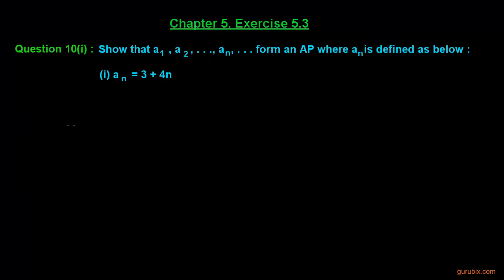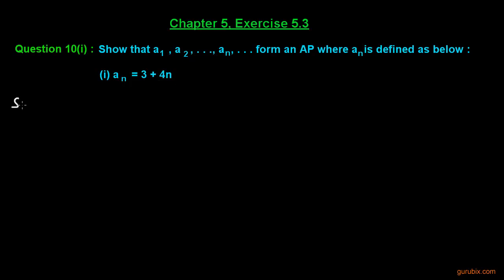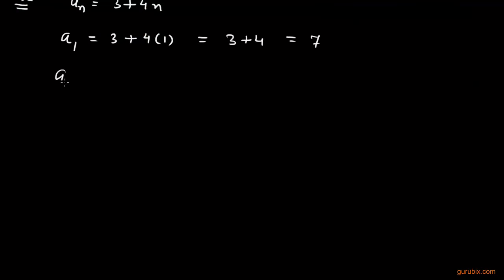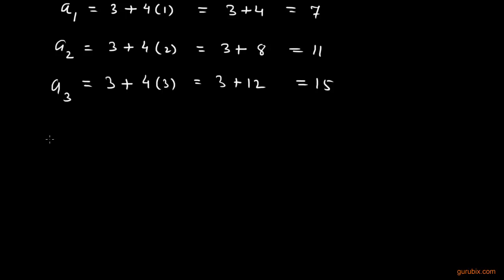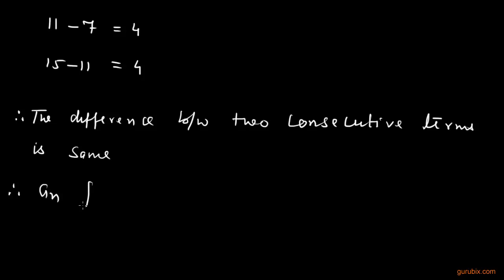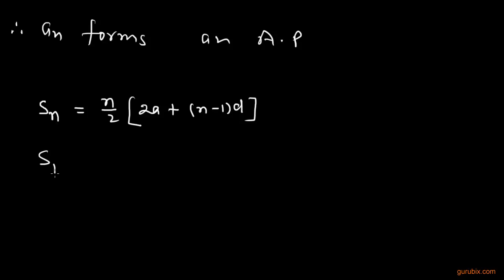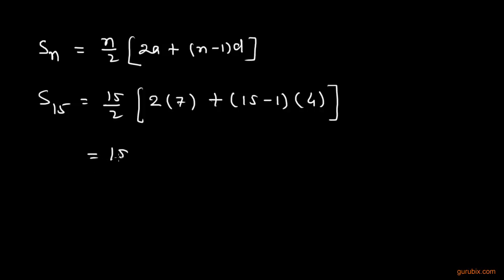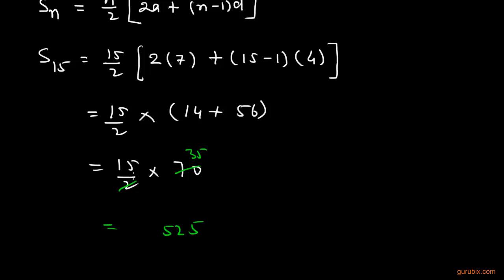Ex 5.3 : Q.10(i) : Show that a1, a2,...,an,...form an AP where... Ch 5 | Math for Class Xth for CBSE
In this video, we have solved the question "Show that a1, a2, . . ., an, . . . form an AP where an is defined as below :(i) an = 3 + 4n , Also find the sum of the first 15 terms in each case.